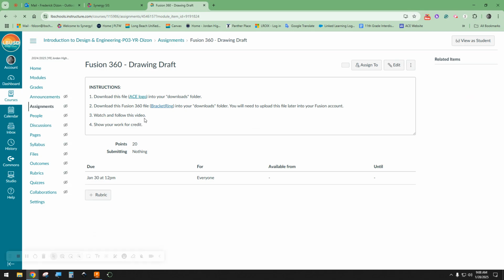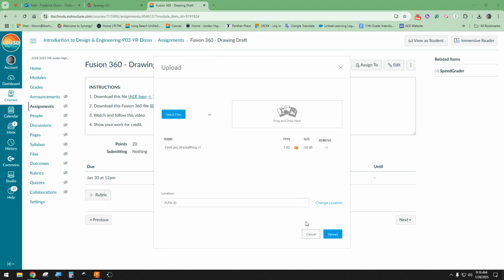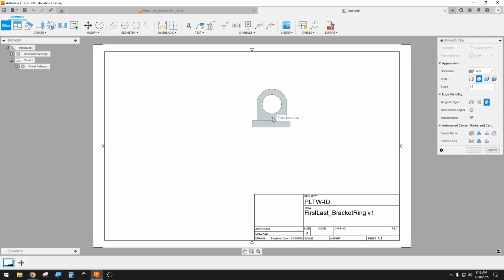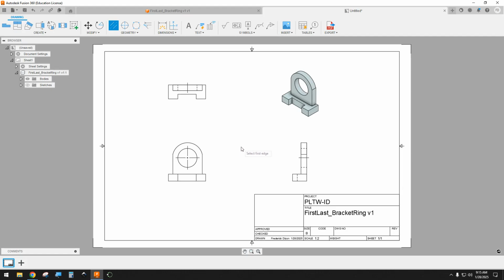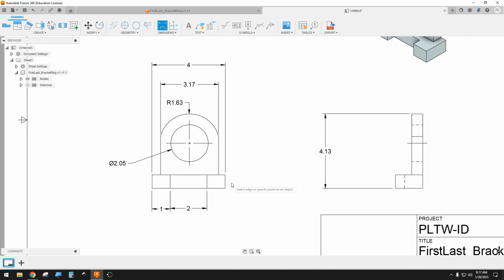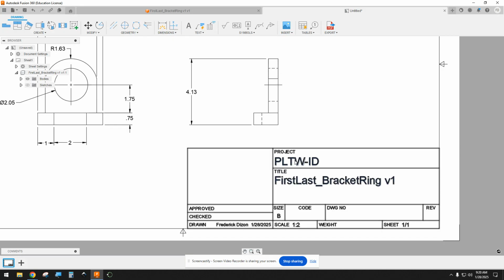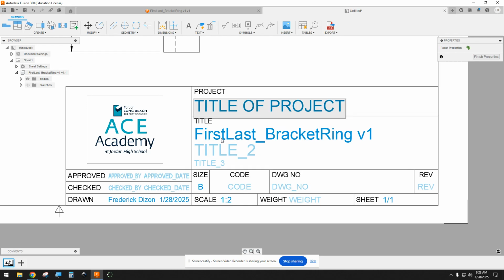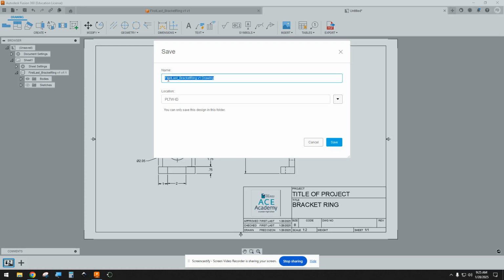Fusion 360 - Drawing